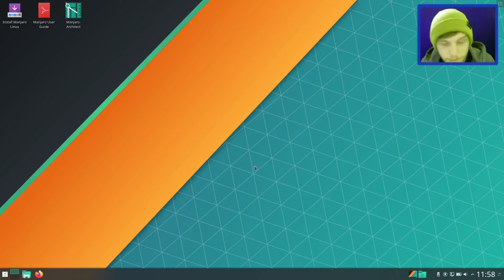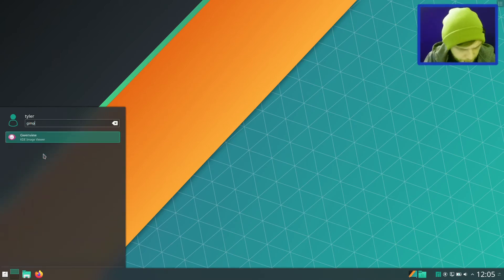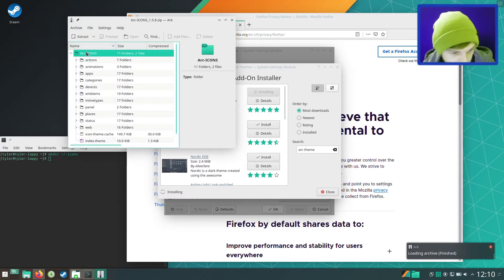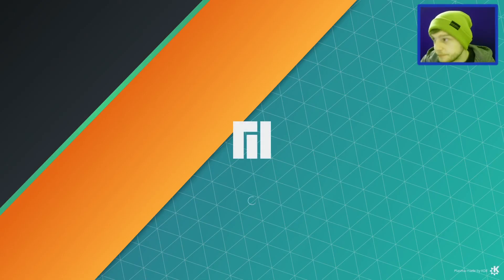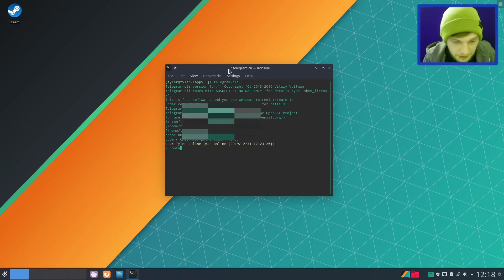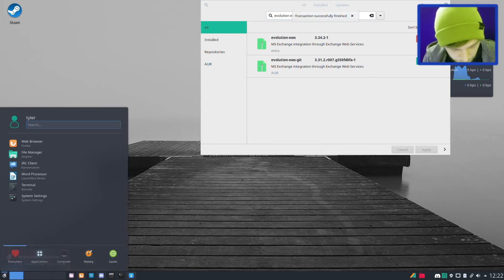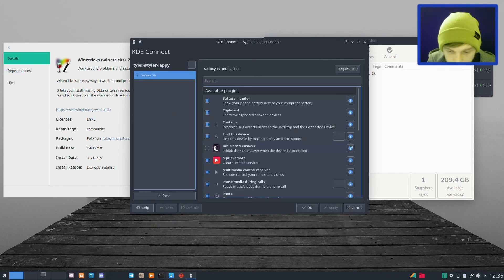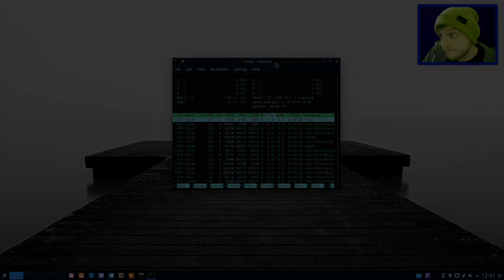Manjaro 18.1.5 KDE | Installation And Setting Up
Yesterday I did a run through of the XFCE version on the channel. Today it's time to do the same with the KDE version of Manjaro. In this video I go through the installation process and setup the desktop for my general workflow.